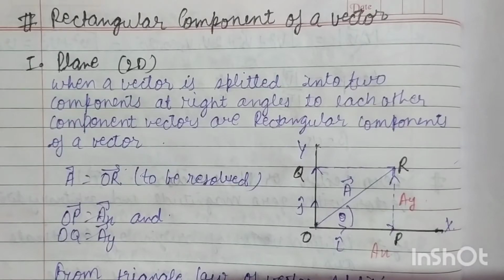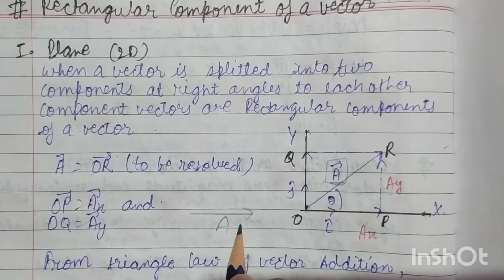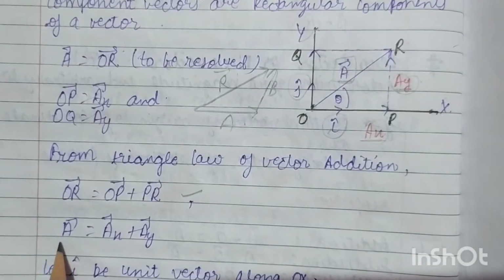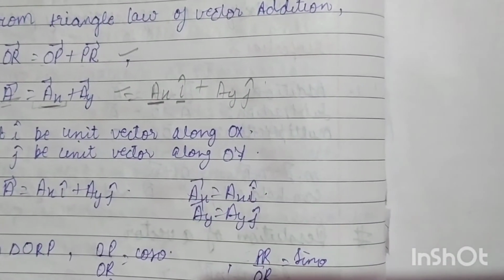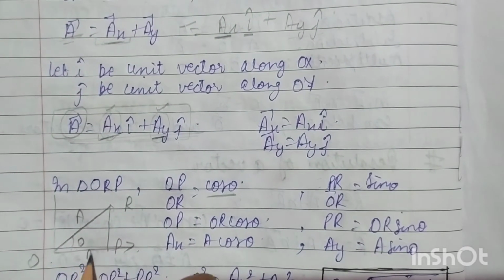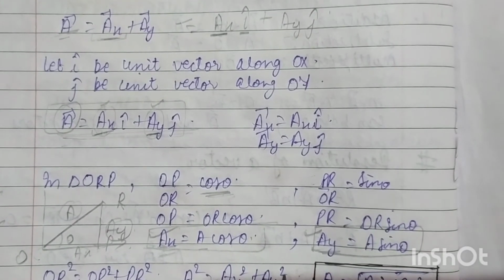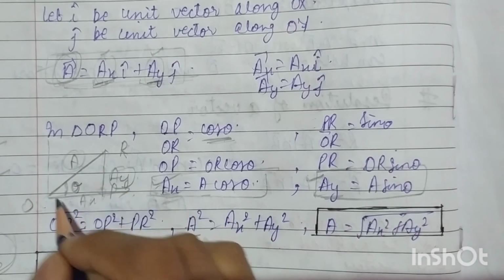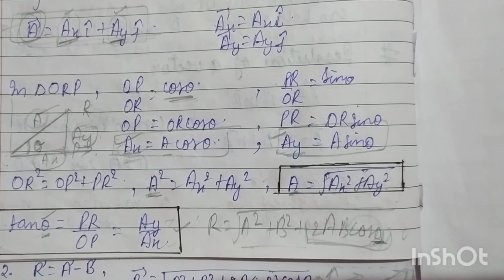XI PHYSICS | Chapter 4 Motion in a Plane | Resolution of vectors (2D)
XI PHYSICS
Chapter 4 Motion in a Plane
Topic - Resolution of vectors (2D)